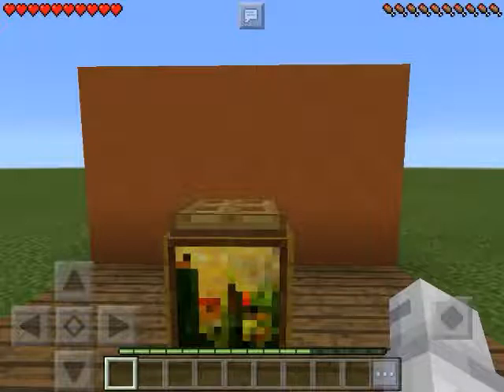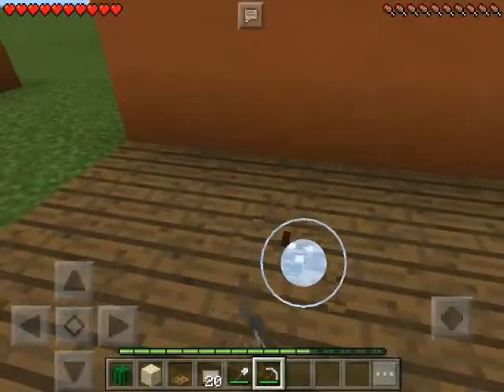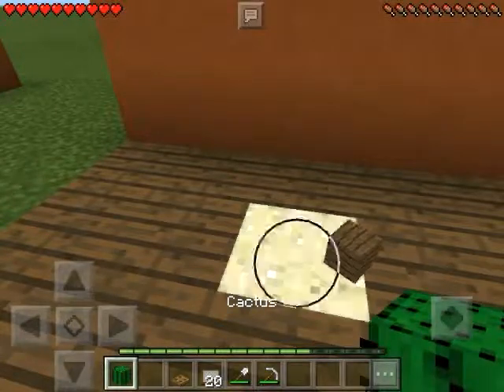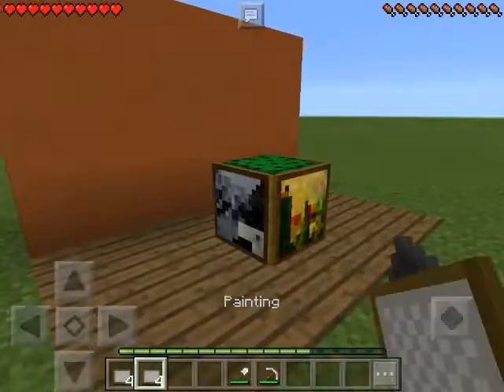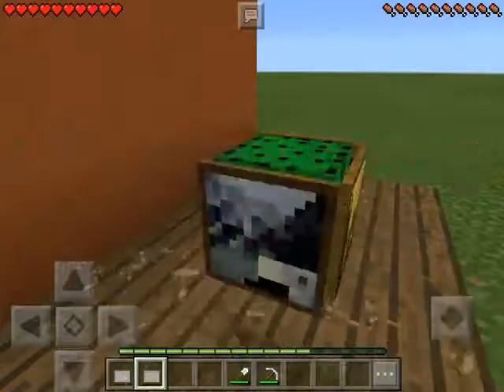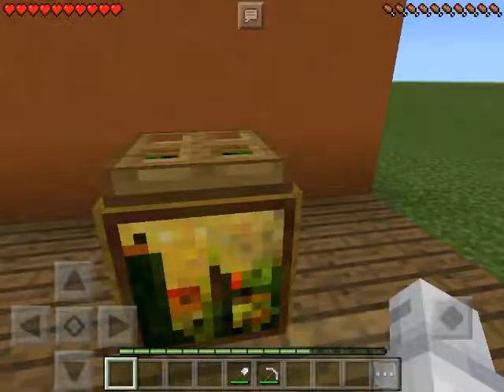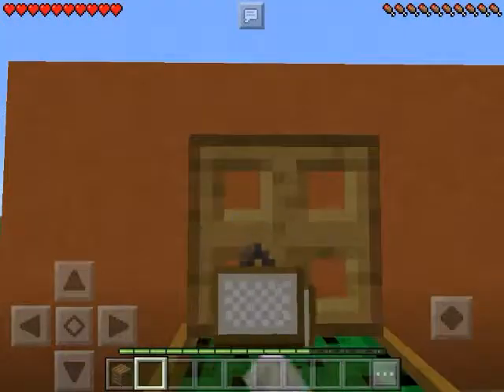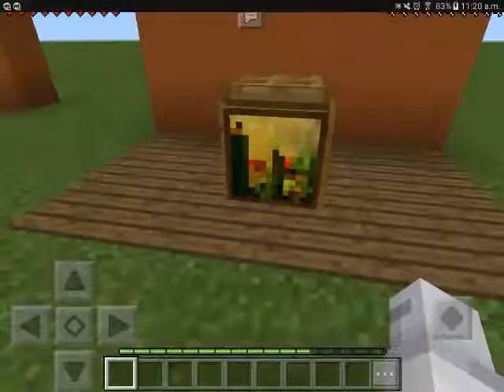✔ How to make a working trash can.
Coment

                                                             500👍